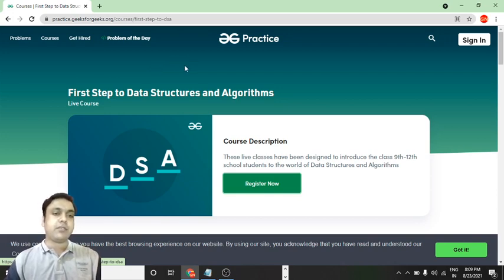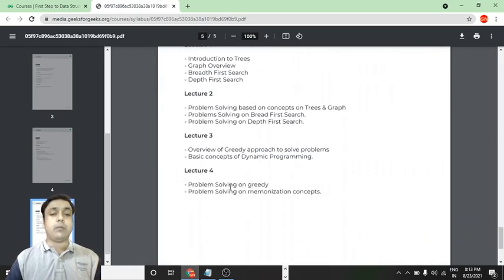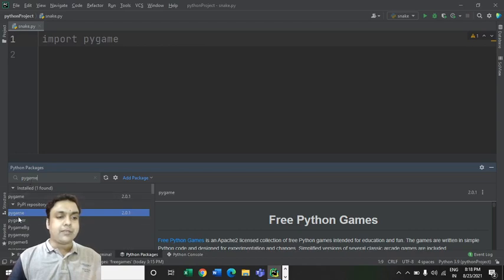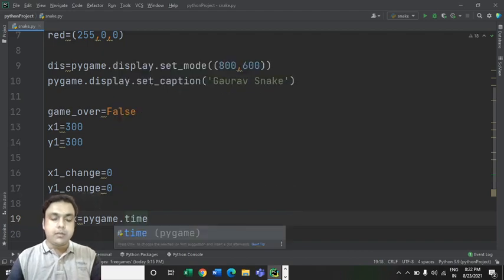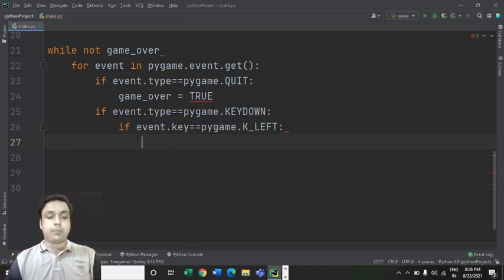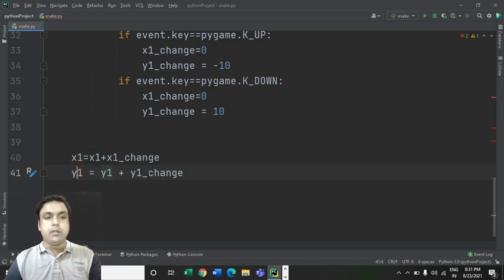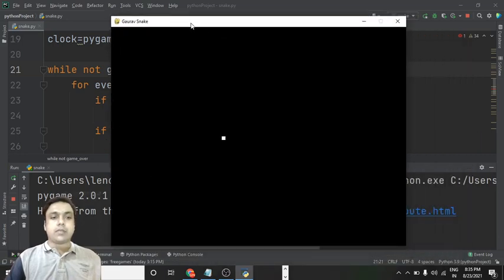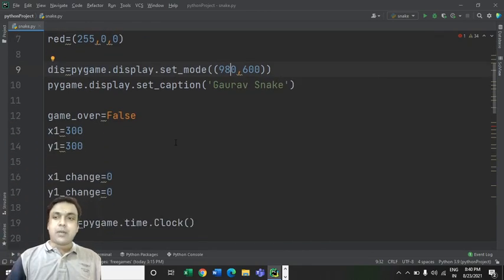Snake game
In this tutorial we will learn to create the famous snake food game using python coding. Again we will use Pycharm for defining the coding part.